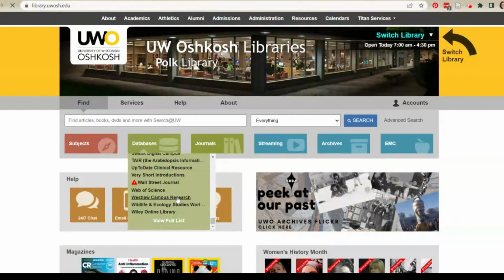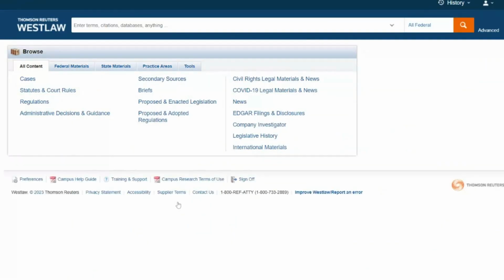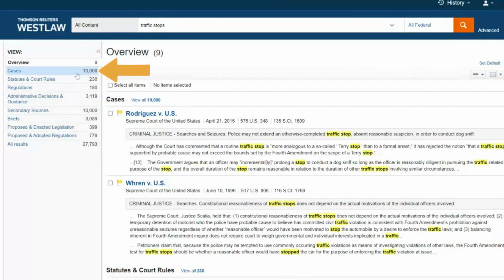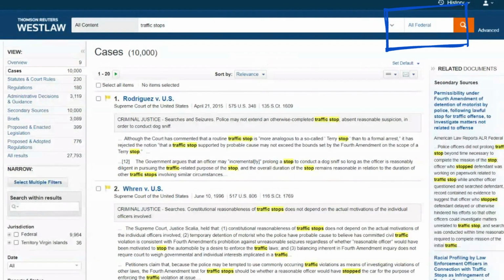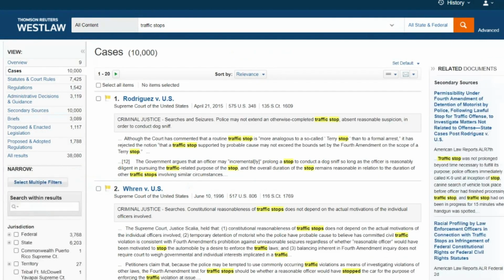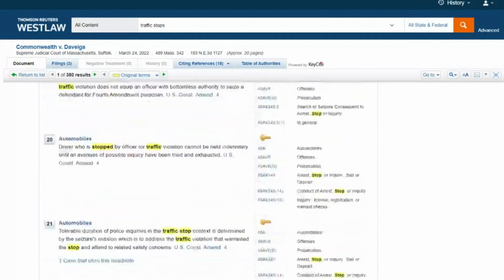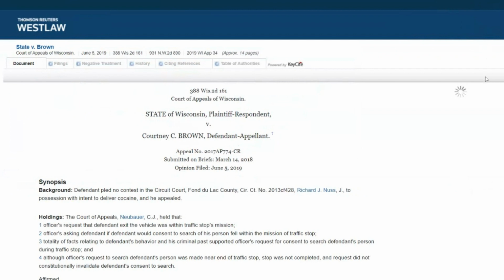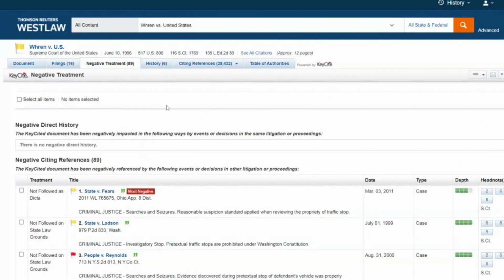Finding Court Cases in Westlaw